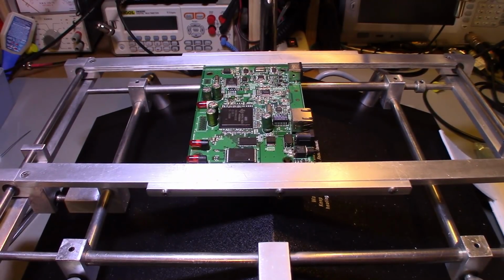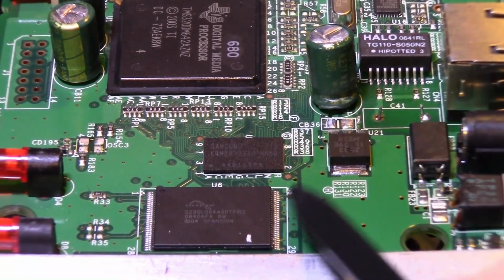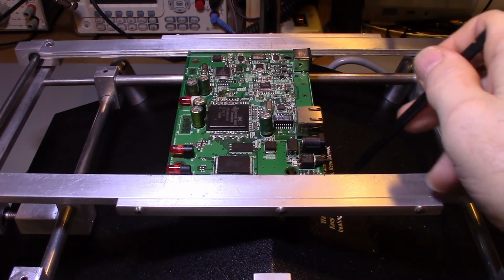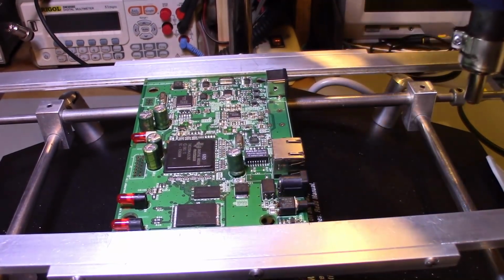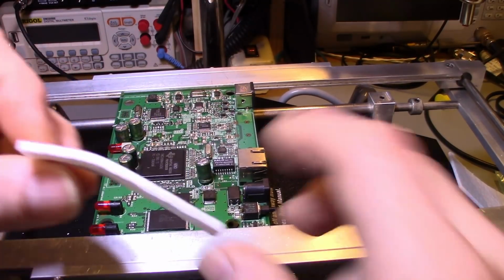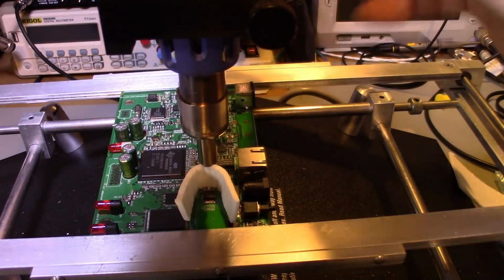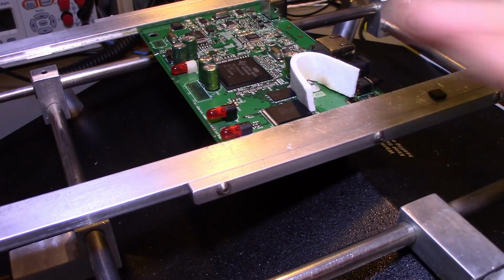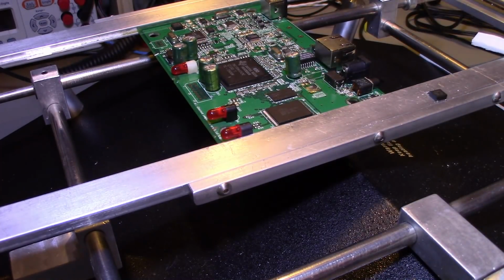Removing surface mount parts without damaging surrounding components.